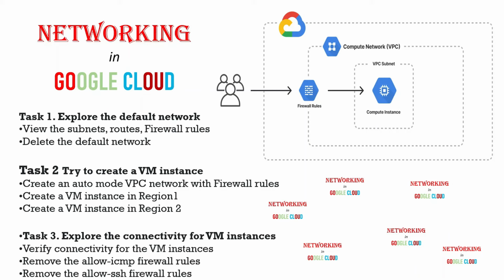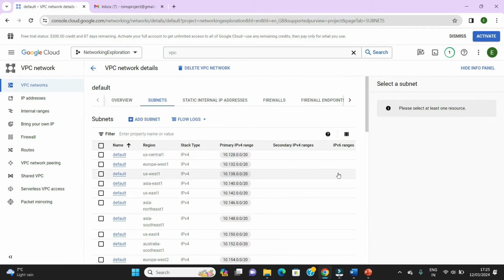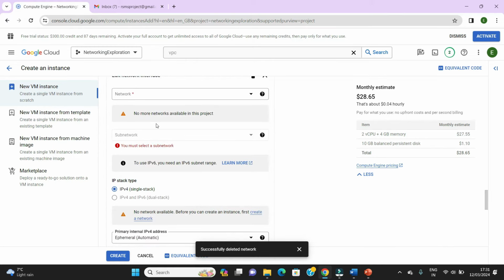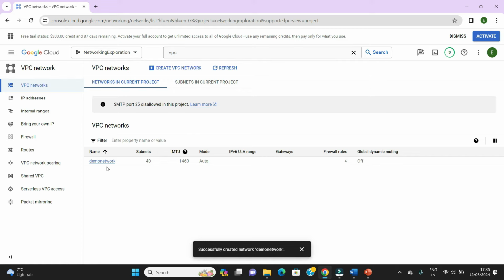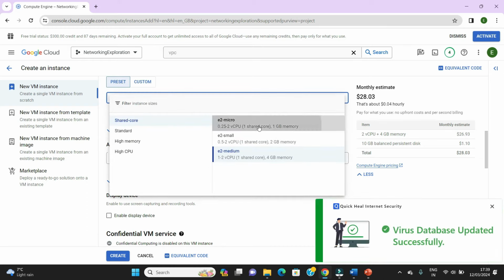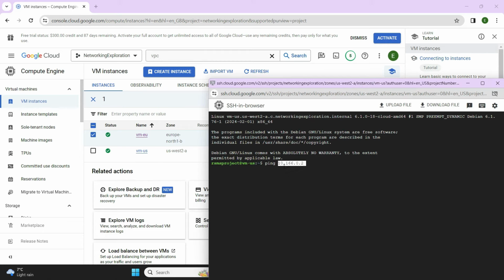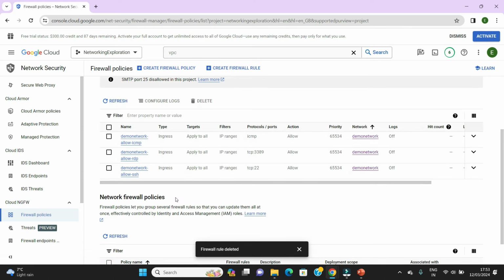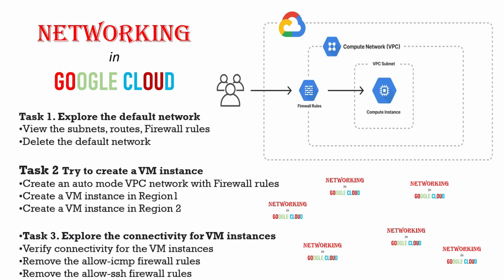Basic Networking Setup in Google Cloud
This video explains and demonstrates the fundamenatls of VPC in Google cloud. It explores the key concepts of provisioning any resources on to the clouds